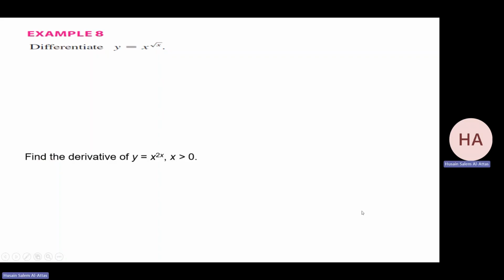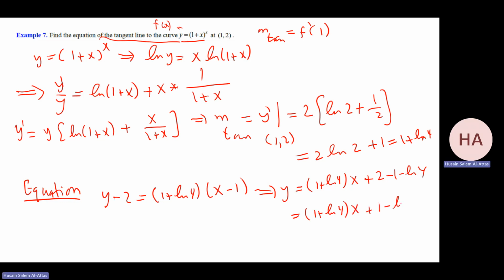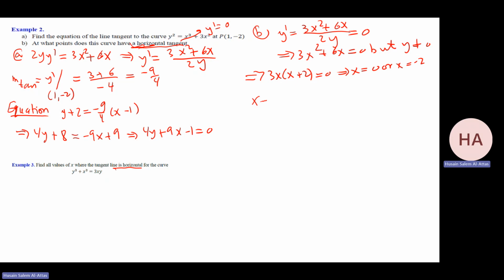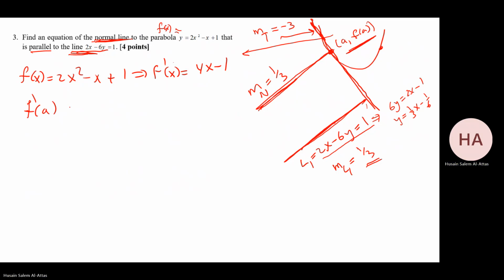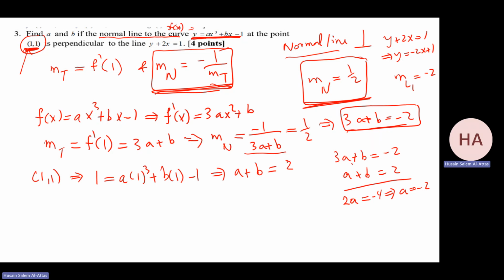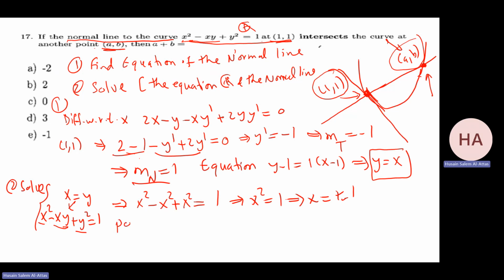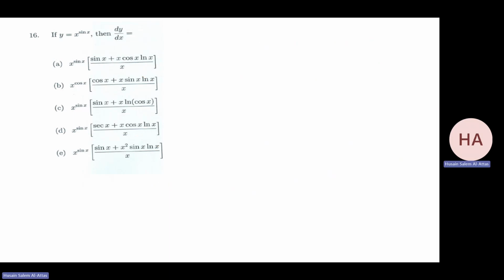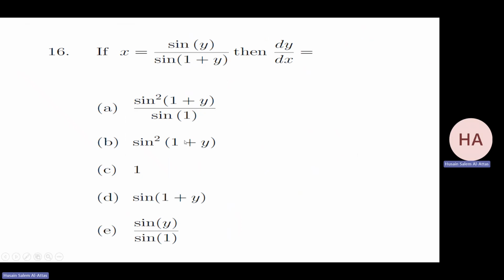Section 3 5 Implicit Differentiation Part II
This is the second part of Implicit Differentiation (Section 3.5)